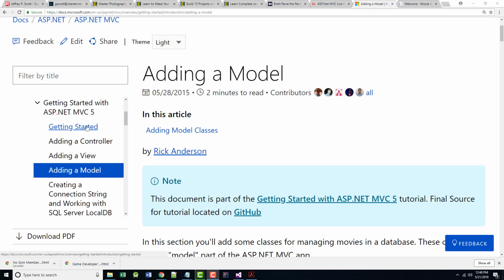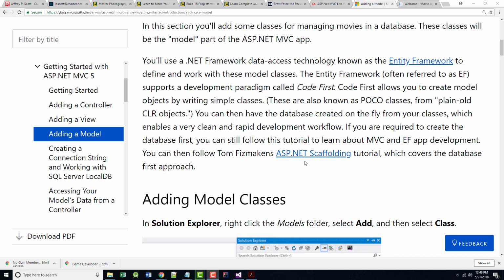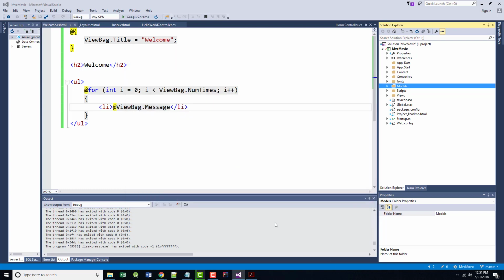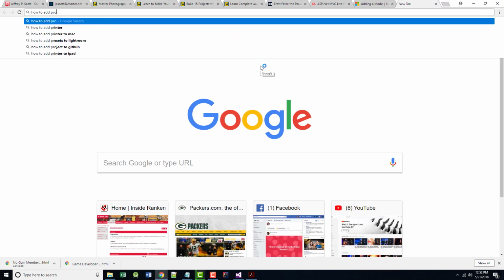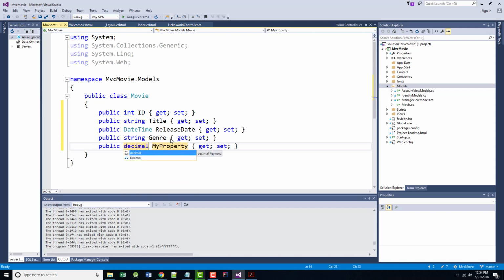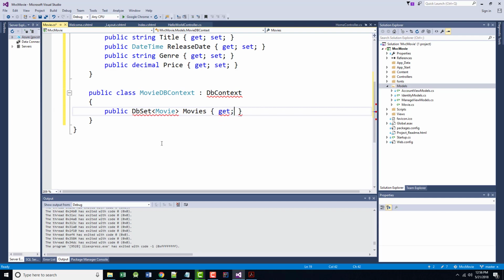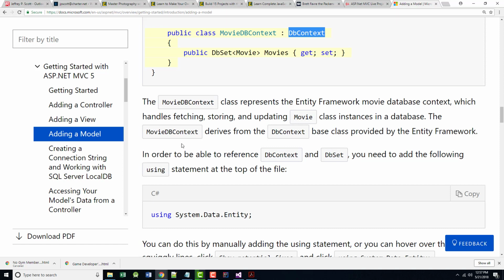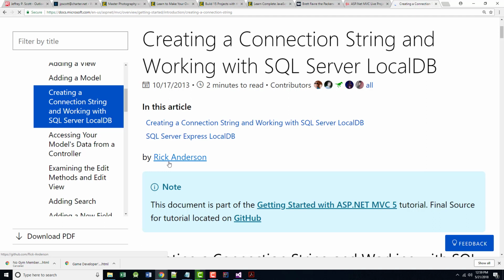AWD1111 - Getting Started With ASPNET MVC5 - Part04